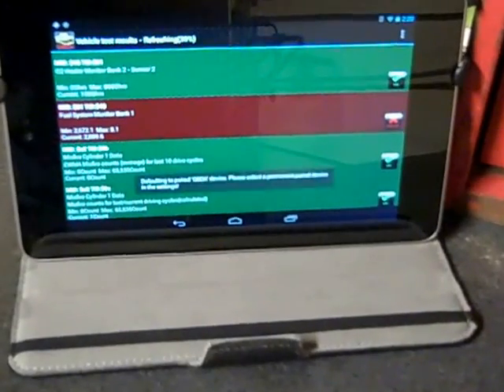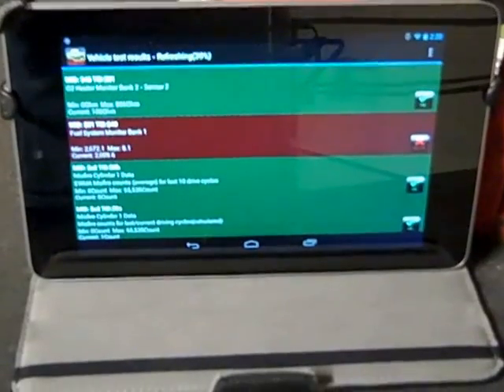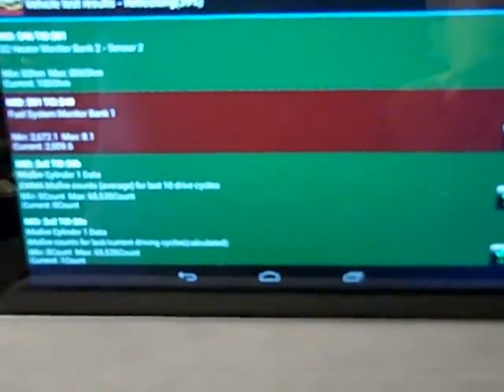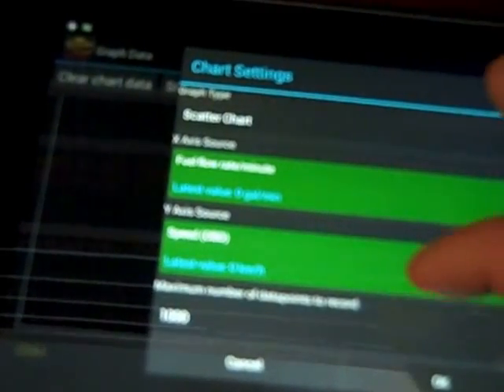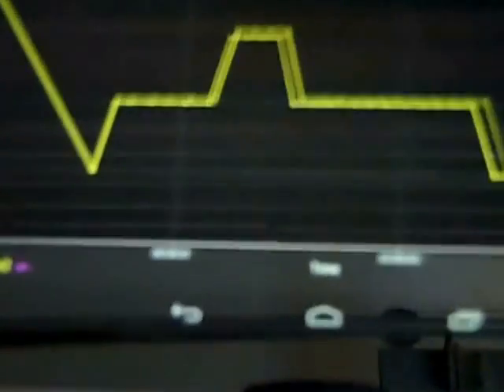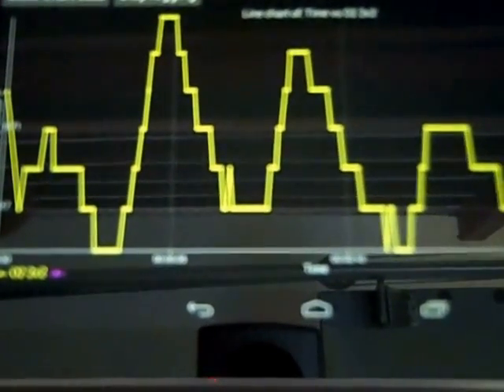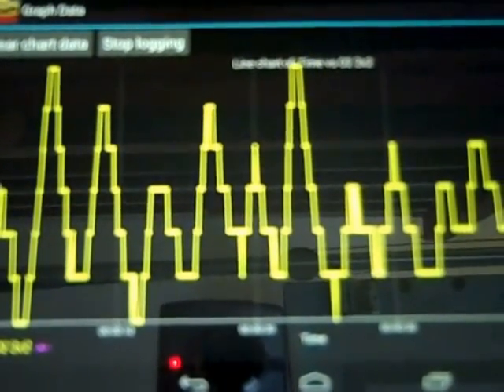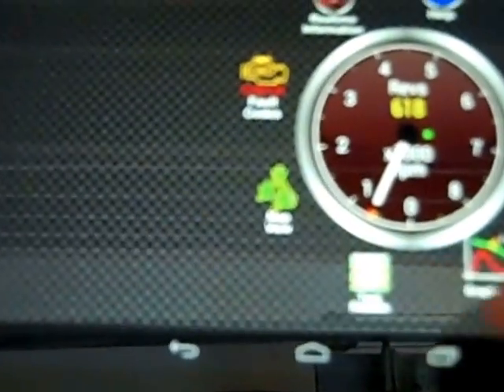Android Torque App Advanced Features Demo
I came up with a plan to justify the purchase of a new Nexus seven tablet. I told my girlfriend that I needed it to fix cars. I showed her the torque app and explained how the tablet was actually going to be a diagnostic tool I used on the automobile. In our relationship agreement she is not allowed to decline the purchase of new automotive tools because it's what I do for a living. Being serious the torque applications for android has some advanced functions that my handheld scanner doesn't. It's also good for clearing codes and checking inspection readyness

I think some of the most valuable features will be the graphing capabilities of the application. In this video I show how to graph an oxygen sensor but you can change the X and Y axis of the graph to include any of the sensors in the drop down list highlighted in green. There are plenty to choose from. I put together a page on the you fix cars website that gets into more detail about purchasing and setting up the Bluetooth adapter and pairing it with the torque application that I installed on a Nexus seven tablet running android 4.2 jellybean. There are some valuable tips for those interested in using a phone or tablet to scan automobiles.